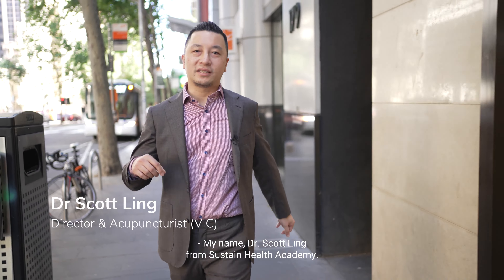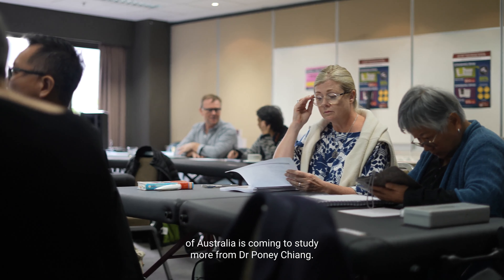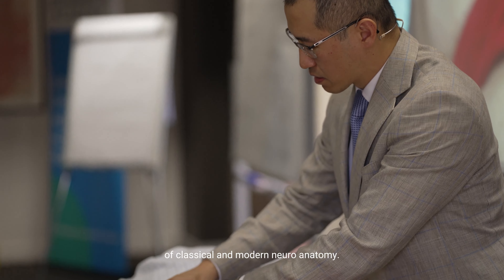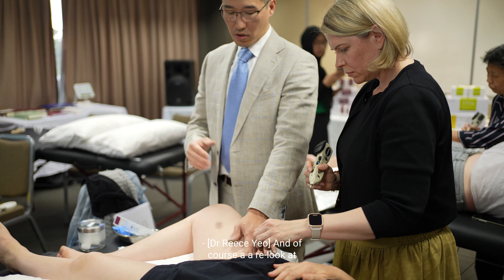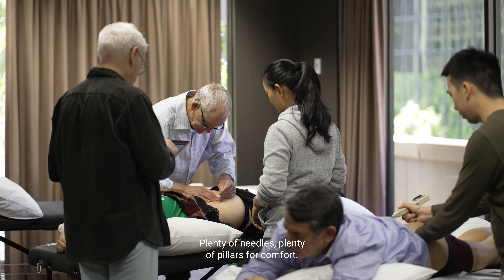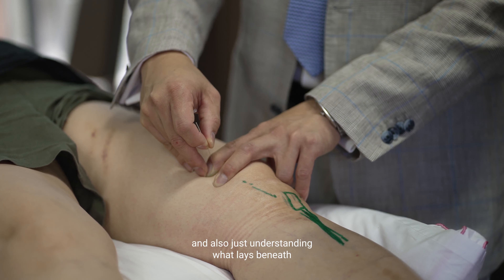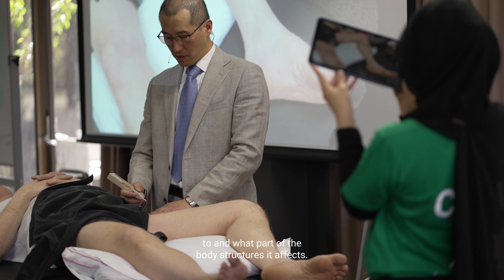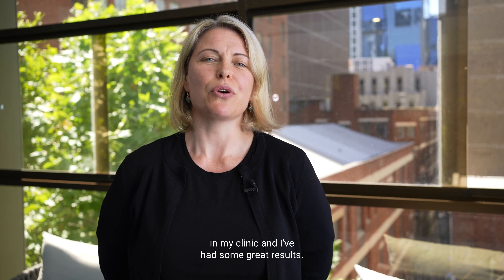Revolutionising Acupuncture: Introducing Module 2 of the Neuro-Meridian Intensive Program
Melbourne, December 2022 - Welcome to MODULE 2: LOWER EXTREMITY & TORSO of the Neuro-Meridian Acupuncture Intensive Program.

This course, facilitated by Dr Poney Chiang of Toronto Canada, focuses on diving deep into the intricacies of lower extremity and torso acupuncture.

In this video, acupuncturists share their transformative experiences and breakthrough moments.

Watch as they unravel the course's rich, in-depth knowledge and learn about the immediate applicability of the techniques taught.

Witness the seamless integration of these new skills into their current practices, enhancing their approach to pain management, motor point work, and electrical stimulation techniques. Hear how these advancements promise to benefit their patients.

Join them and many other healthcare professionals who have revolutionised their practices with the Neuro-Meridian Acupuncture Intensive Program.